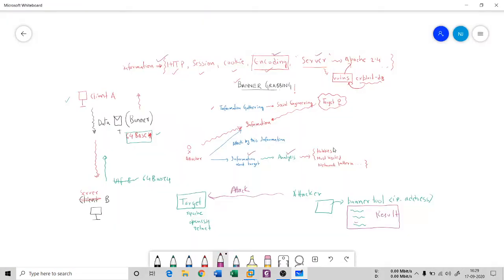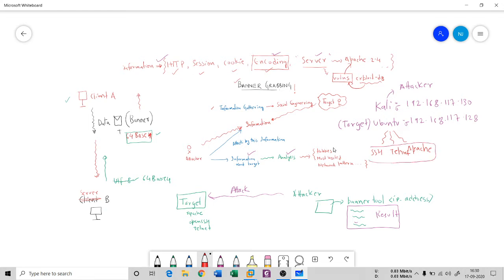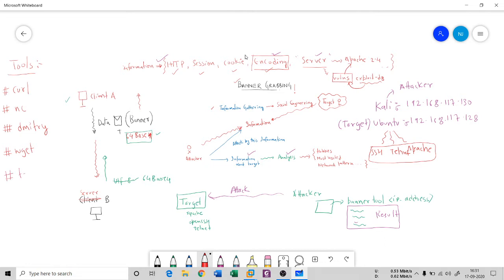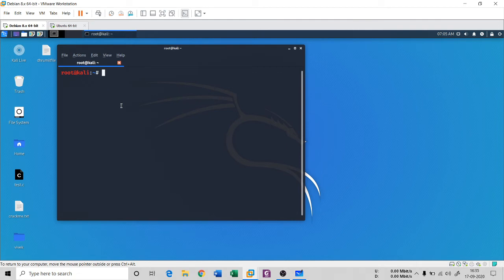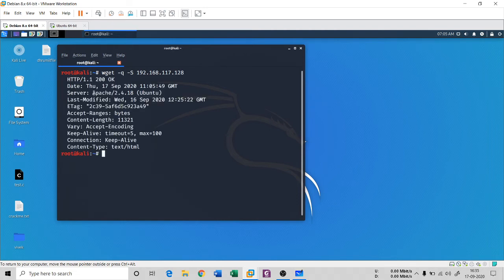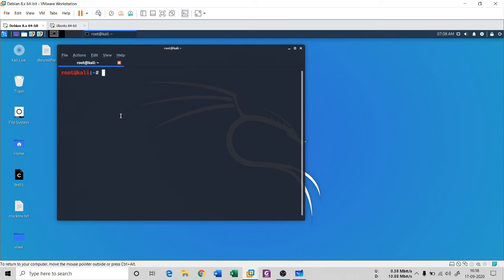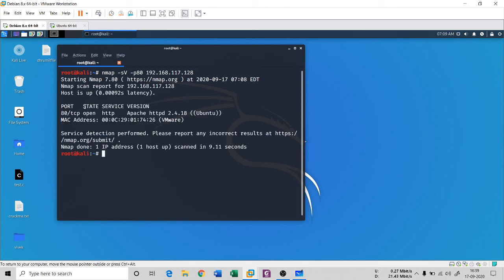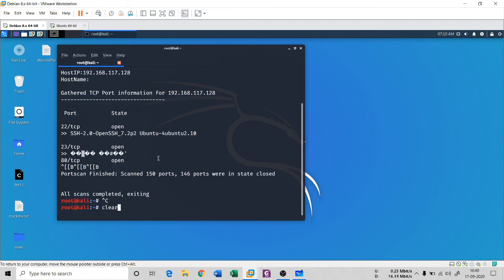6 Most Used Tool for Banner Grabbing | Kali Linux | Fundamentals of Cybersecurity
In this video we will understand how to do banner grabbing and what is the use of Banner Grabbing in Cybersecurity ?

What is Banner ?
What is Banner Grabbing ?
Banner Grabbing in Cybersecurity
What is Information Gathering ?

Banner Grabbing - technique used to gain information about a computer system, on a network and the services on its open ports. Mostly he grab the information from HTTP(80), FTP (21), SMTP (25).

6 Most Tools used for Banner Grabbing -

a) Curl
b) Wget
c) telnet
d) netcat
e) nmap
f) dmitry